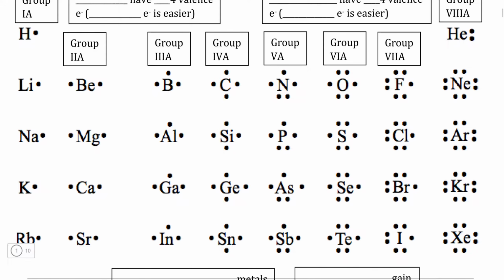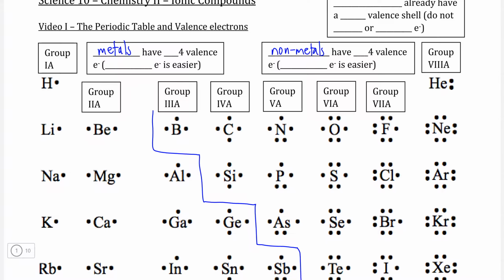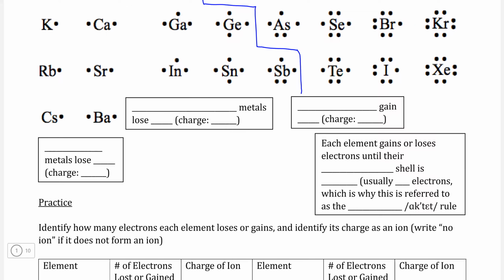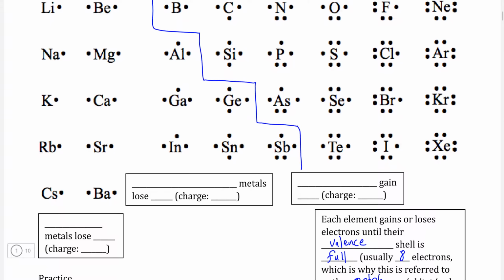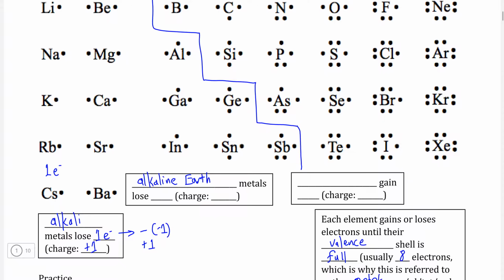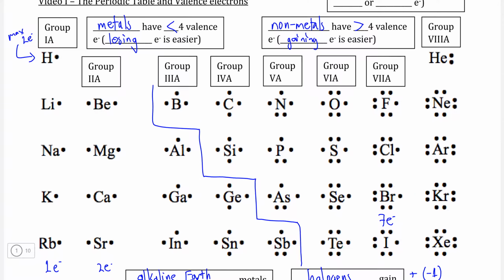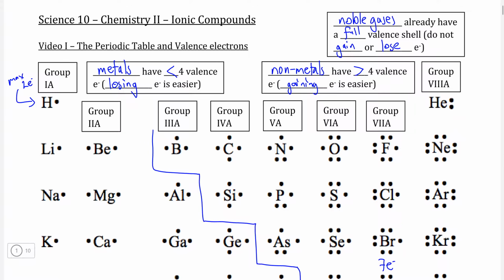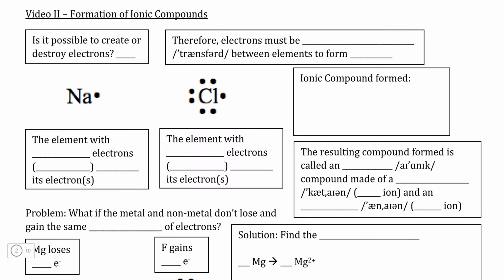Chemistry I, Video I - The Periodic Table and Valence Electrons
Instructional video covering how to use the periodic table to determine number of valence electrons and whether elements gain or lose electrons to ionize.